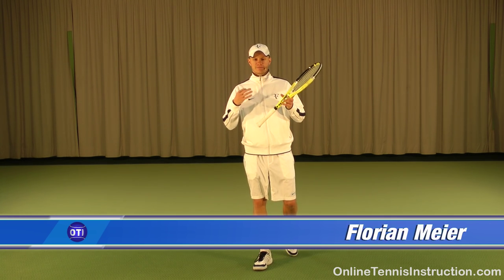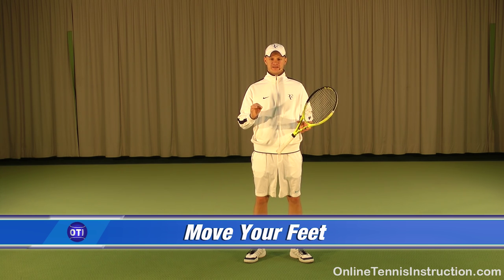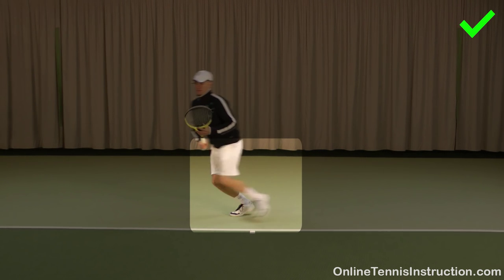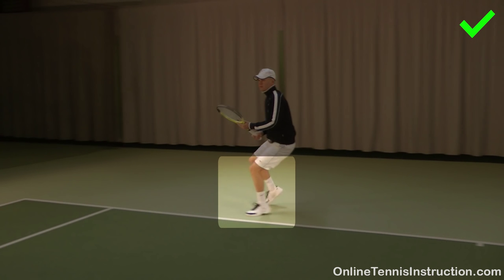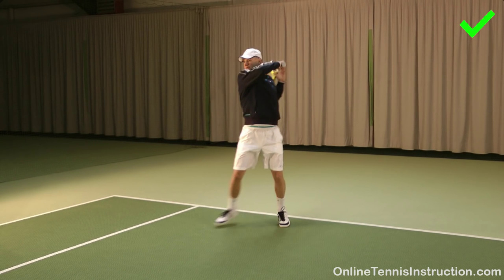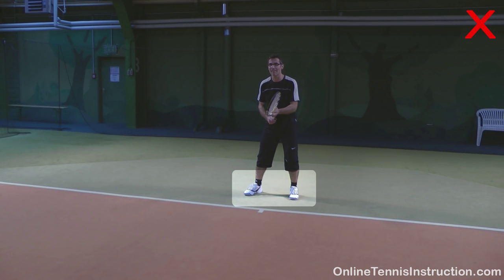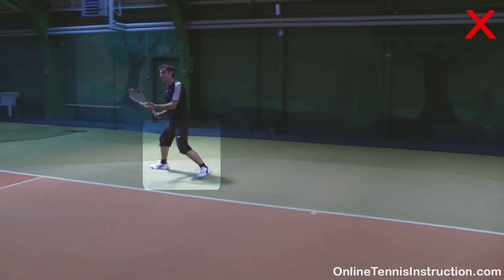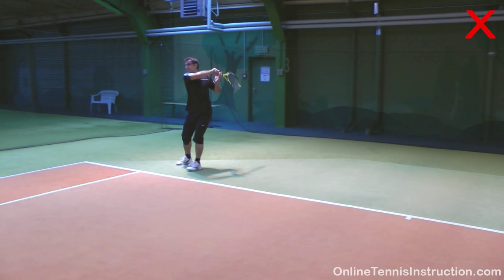Tip #2: Move Your Feet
Tip 2 of our 5 free video tips series
and learn how to hit bigger serves&forehands with our Free Learn From The Pros Video series